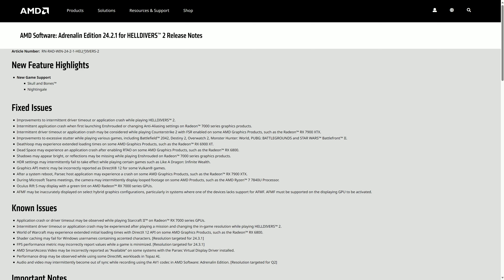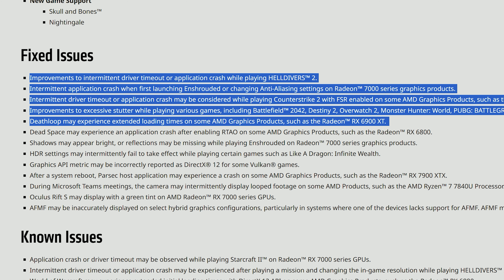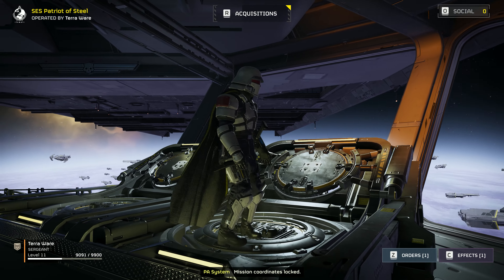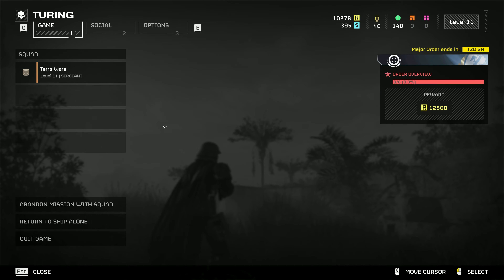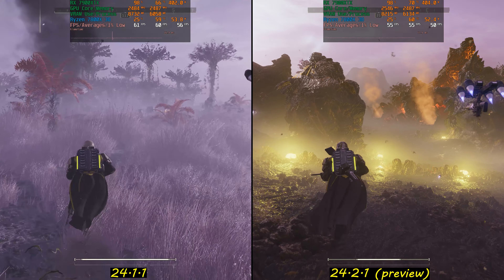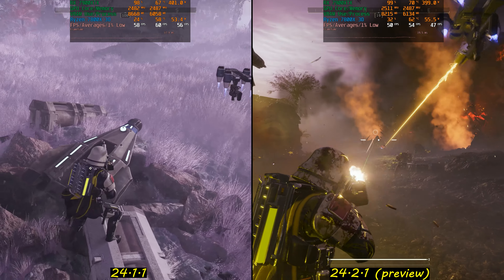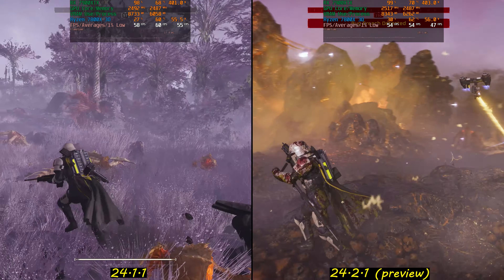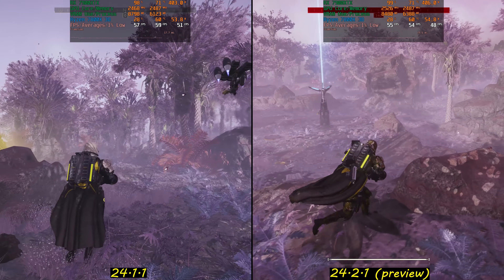Helldivers 2 - AMD 24.2.1 Preview Driver Test - RX 7900XTX, Ryzen 7800X 3D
I compare Helldivers 2 on current AMD Adrenalin 24.1.1 driver VS 24.2.1 preview driver.

00:00 Intro
01:26 4K Native Solo
03:24 1440P Native Solo
05:11 4K Multiplayer
07:11 1440P Multiplayer